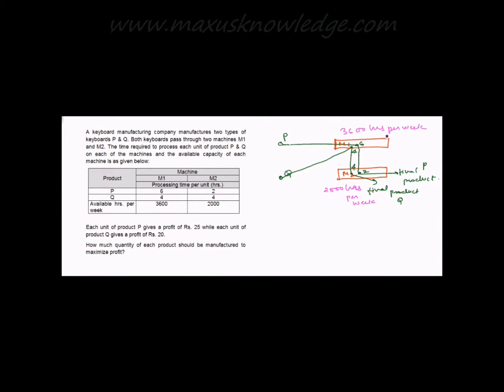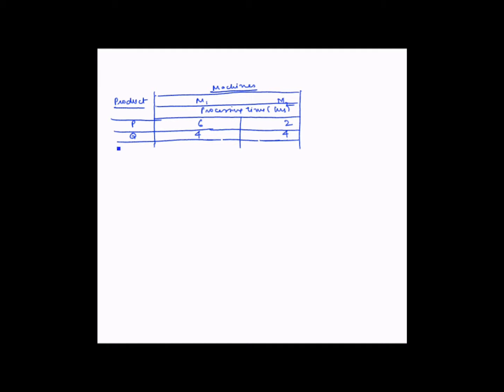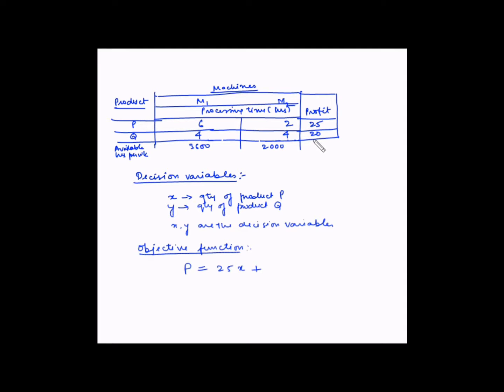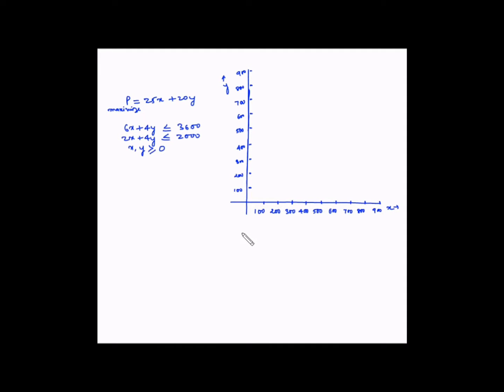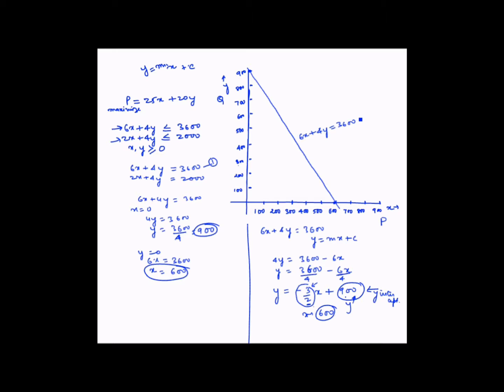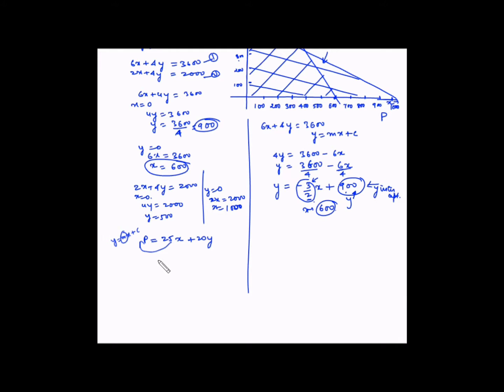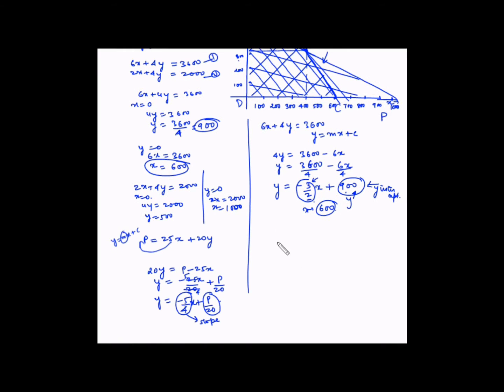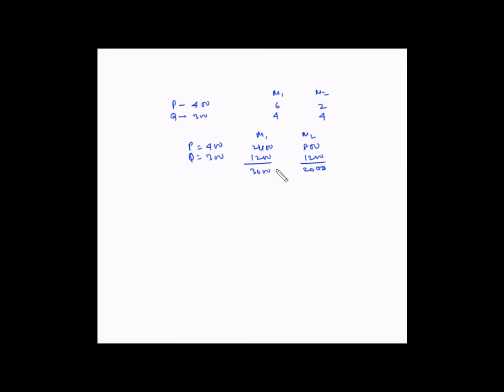Linear Programming Graphical method - Example 1 (Maximization objective)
In this video, you will learn how to find out the optimal solution for a linear programming problem with maximization objective using the graphical method.